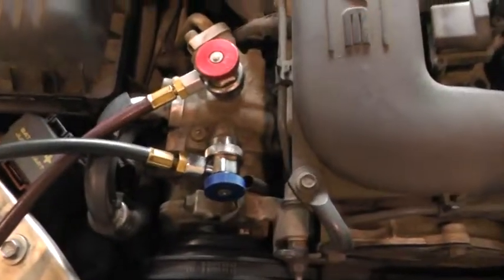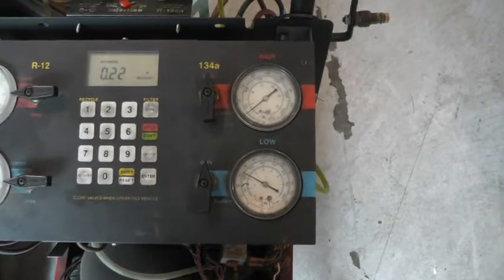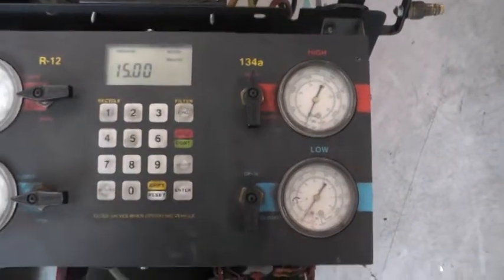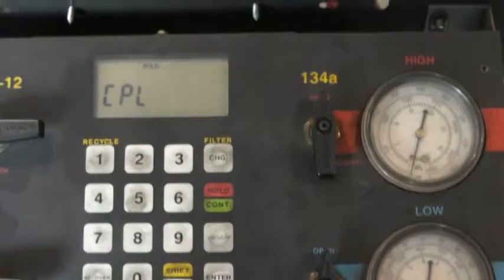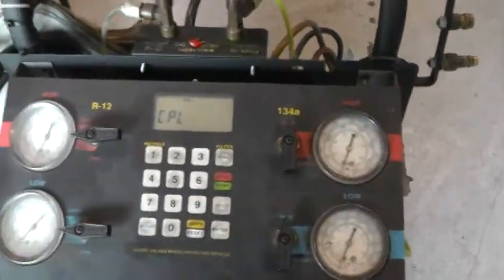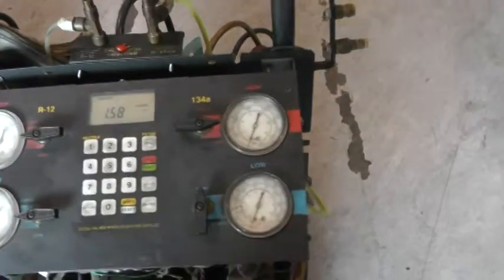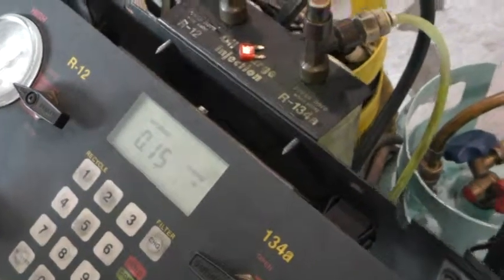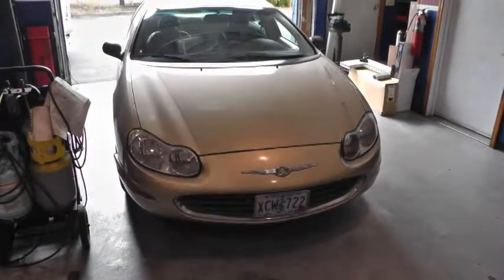A/C Recharge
Here is a basic rundown of how we recharge an A/C system here at Masters Touch Automotive.